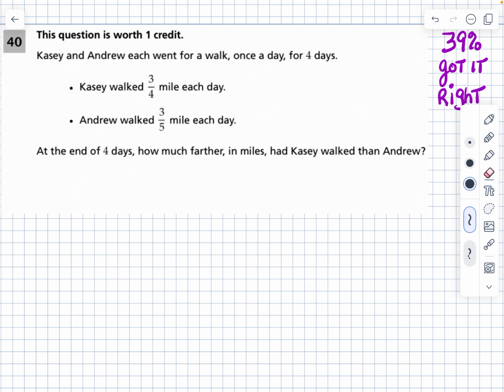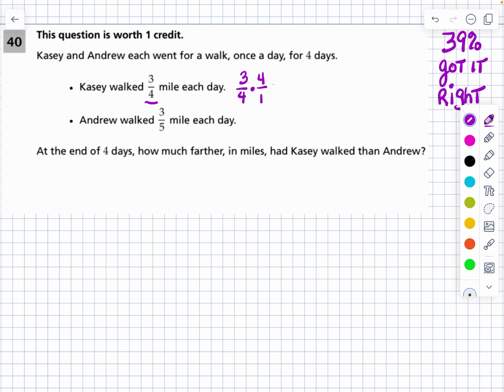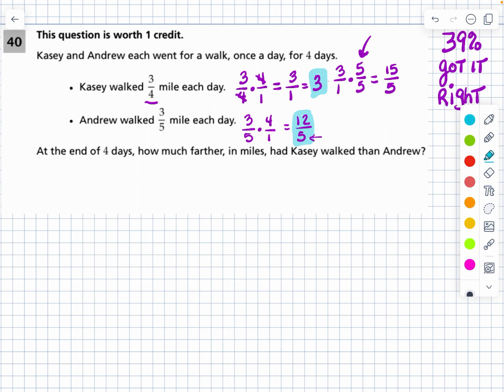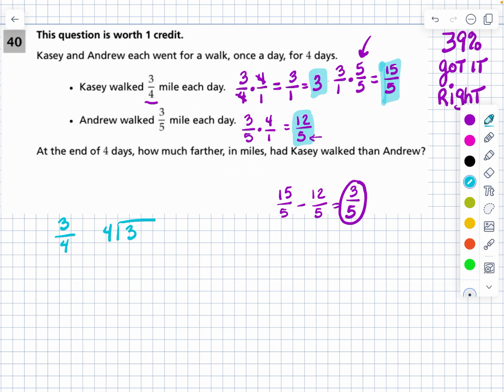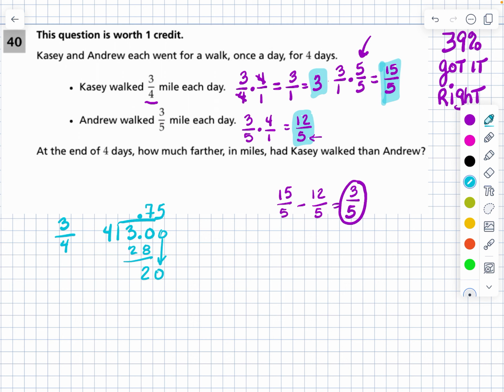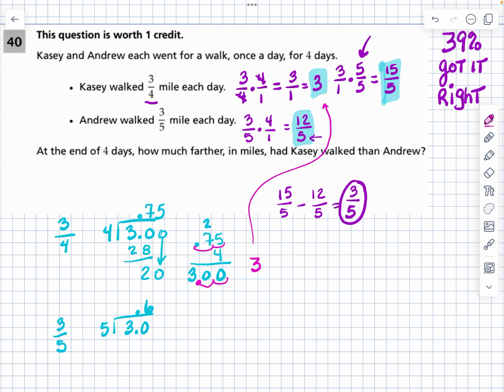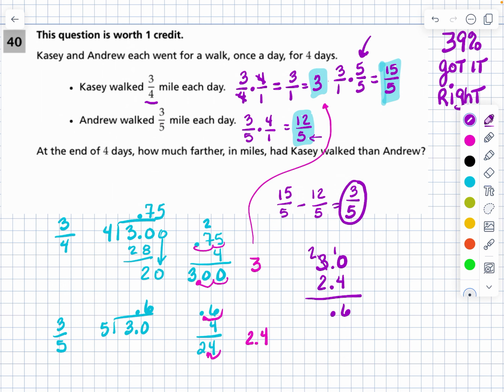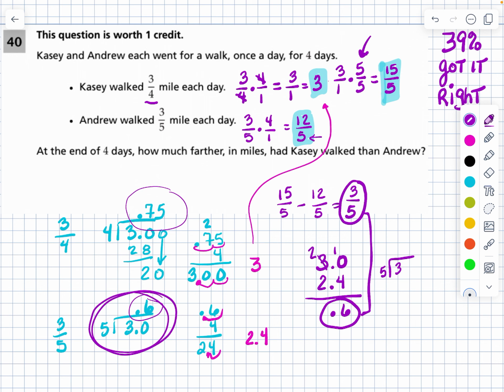At the end of 4 days, how much farther, in miles, had Kasey walked than Andrew?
Kasey and Andrew each went for a walk, once a day, for 4 days.

•. Kasey walked 3/4 mile each day.

•. Andrew walked 3/5 mile each day.